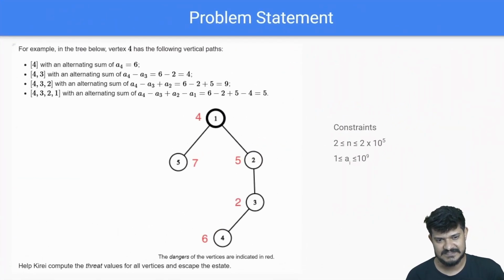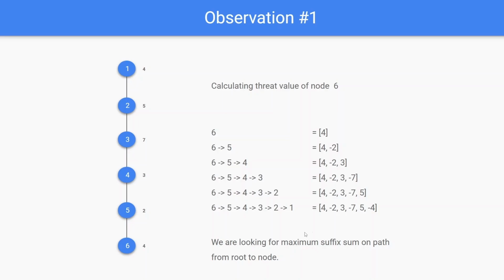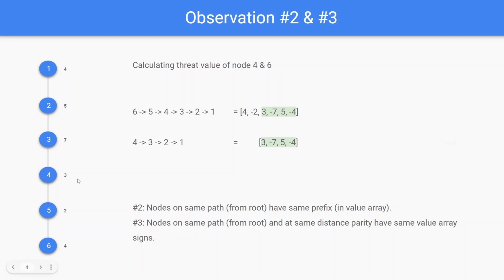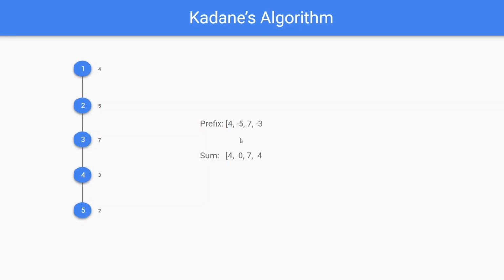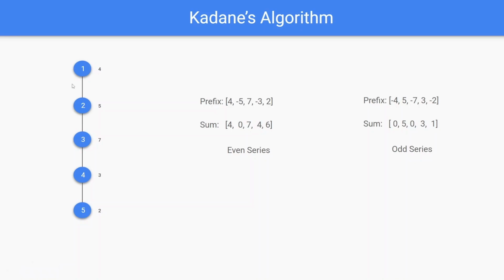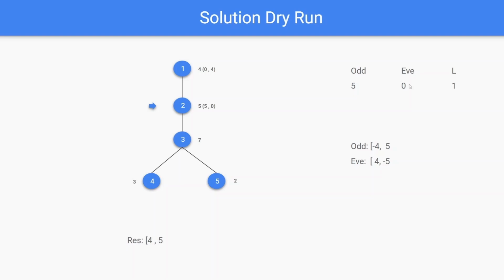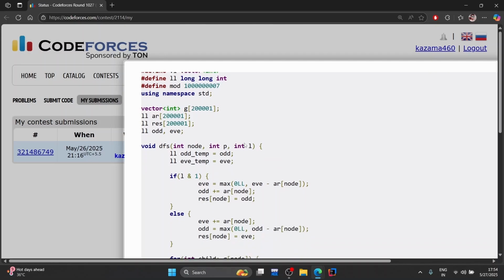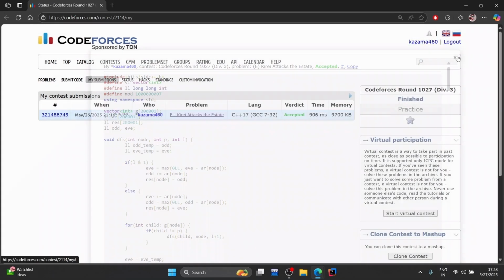E010: Kirei Attacks the Estate | Graph & Trees | CodeNCode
In this lecture we will solve problem "Kirei Attacks the Estate" taken from Codeforces graph and trees section. This problem we will solve using dp on tree.